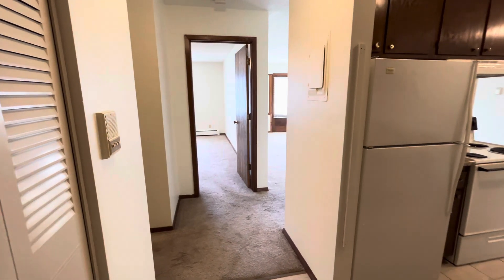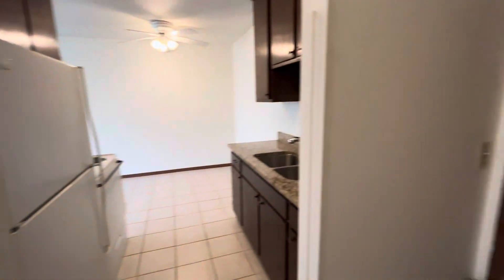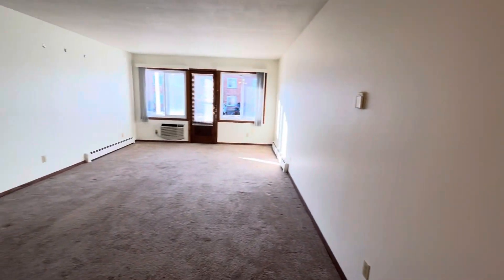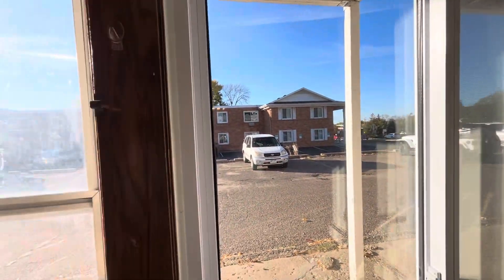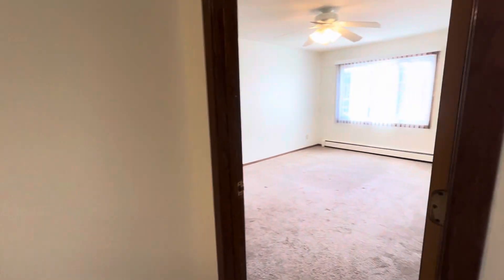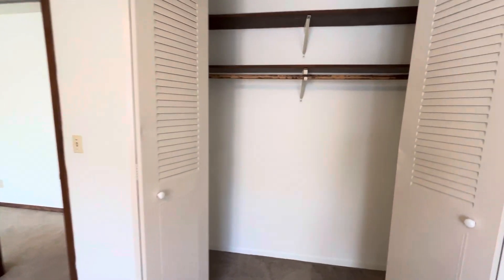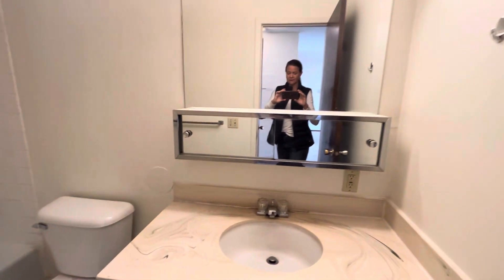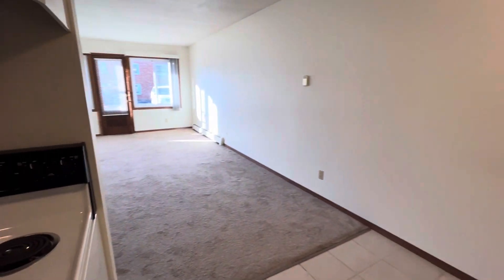The Villager 5